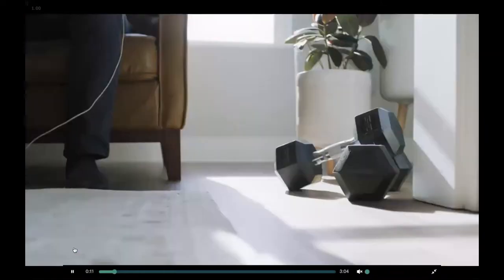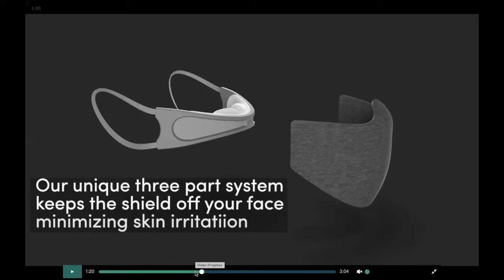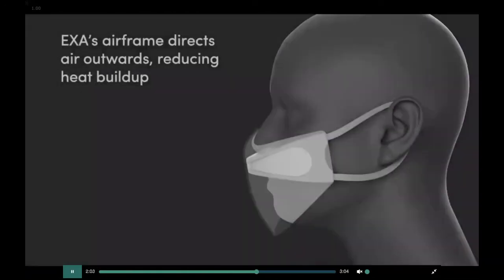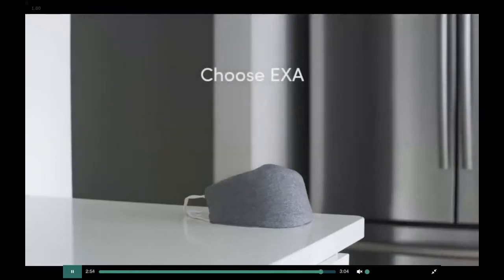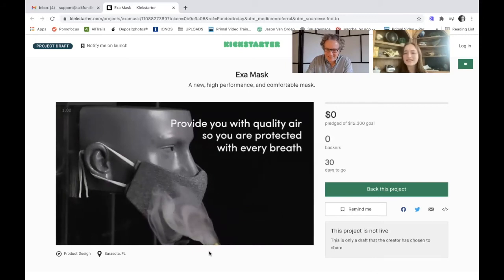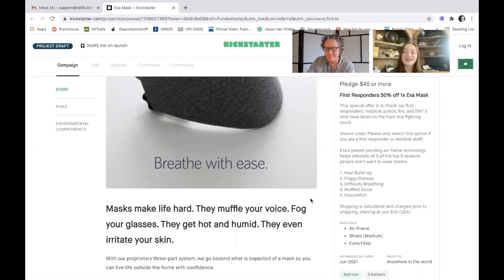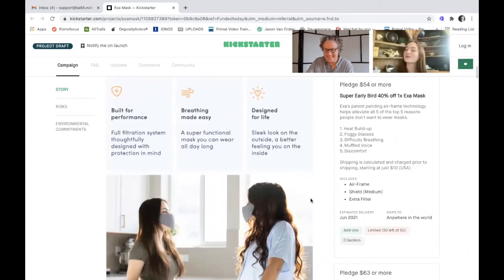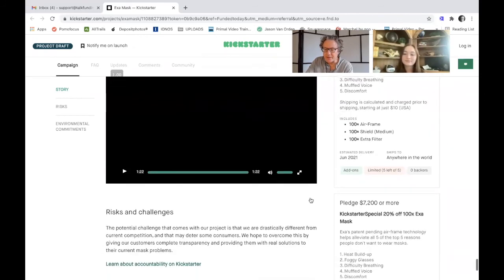Exa mask. new high performance comfortable mask.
The Exa mask, new high performance comfortable mask, TALKFUNDING Main  interview. Live on KICKSTARTER. The exa mask is a new, high performance, and comfortable mask.

Calls:
( Interview about Campaign)
Advisory Call (Good for Pre-launch especially)
Discovery Call (Get to know your needs + pains)

Most Viewed:
TALKFUNDING DEEP DIVE BULLETVILLE MULTIPLAYER PARKOUR HERO SHOOTER GAME
TALKFUNDING EXTRA BLUSAIGON INDIEGOGO

Masks make life hard. They muffle your voice. Fog your glasses. They get hot and humid. They even irritate your skin. With its proprietary three-part system, the eva mask goes beyond what is expected of a mask so you can live life outside the home with confidence.